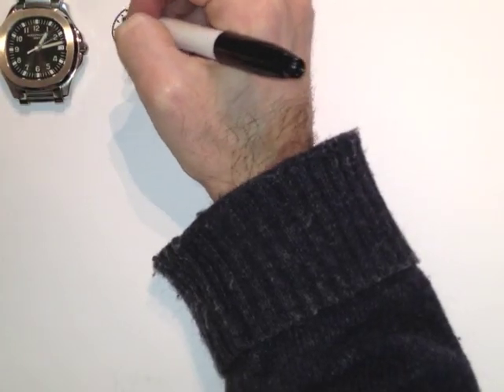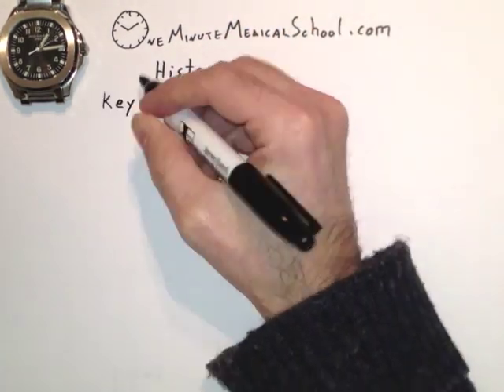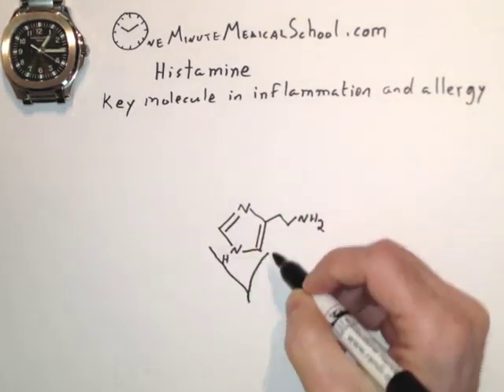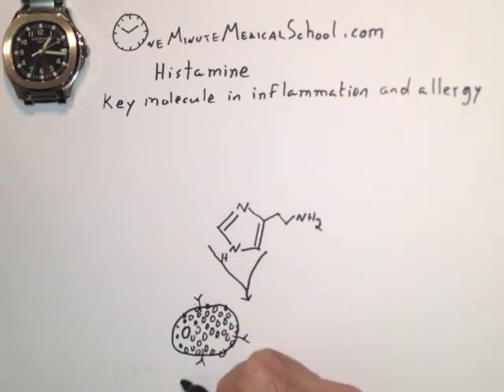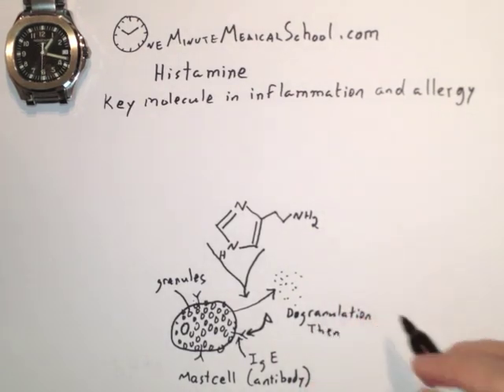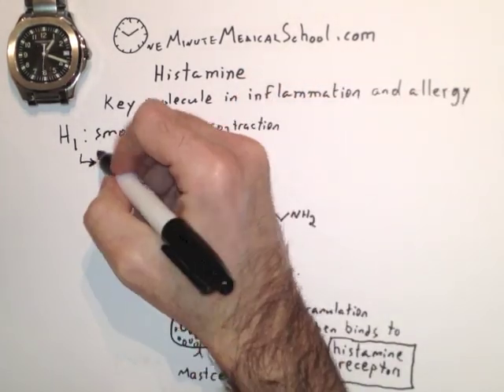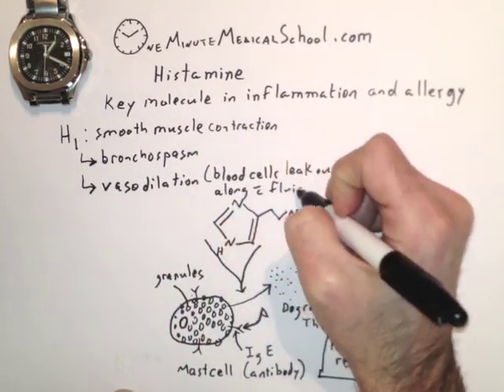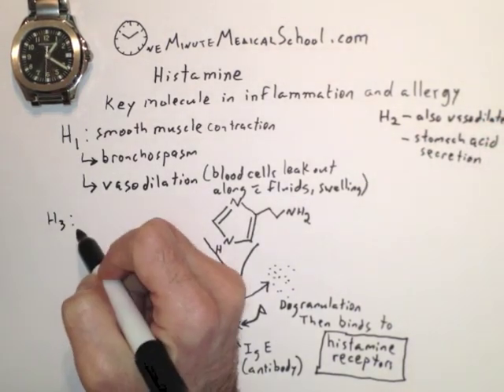Histamine: Master Molecule in Allergy - One Minute Medical School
Dr Rob explains histamine's actions.

Basophil - the least abundant type of white blood cell.  It is filled with histamine storage granules, like the mast cell, but the mast cell resides in tissue.

Granule - think of a tiny bubble inside the cell, made of cell membrane material (lipid bilayer).  Granules are for storage.  In the mast cell and basophil, they store histamine.

IgE - immunoglobulin type E, one of the 5 types of antibodies, specifically involved in allergic reactions.

Neurotransmission - the passage of information from one neuron to the next via transmission across the synaptic cleft.

Vesicle - another term for granule.